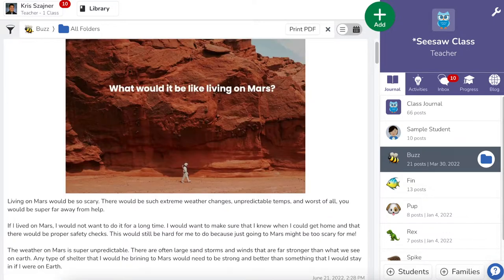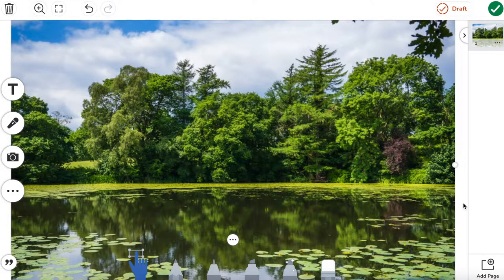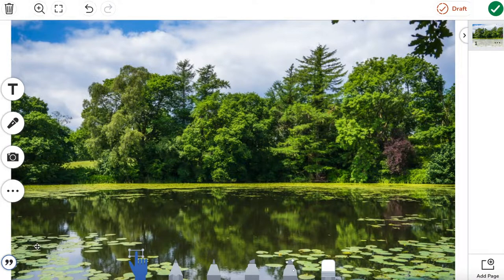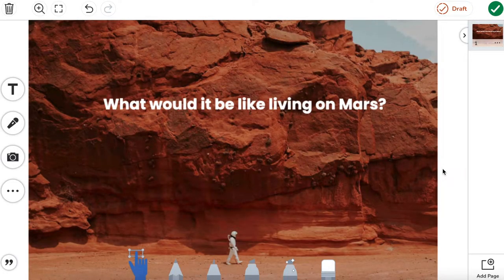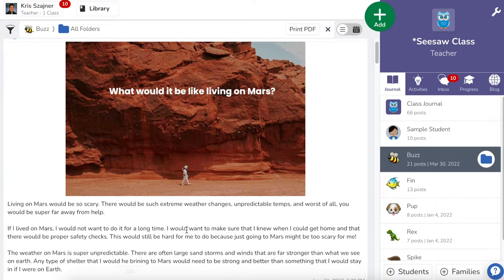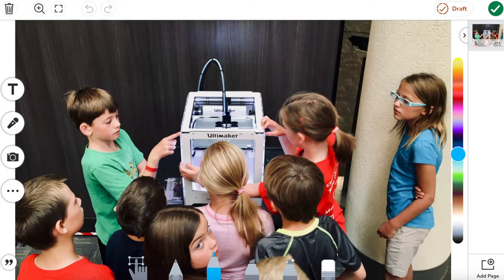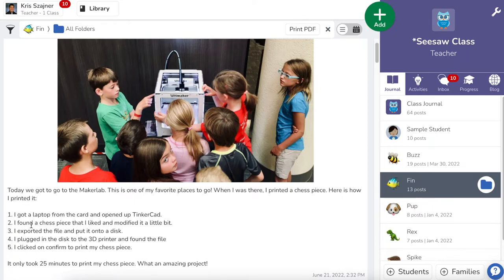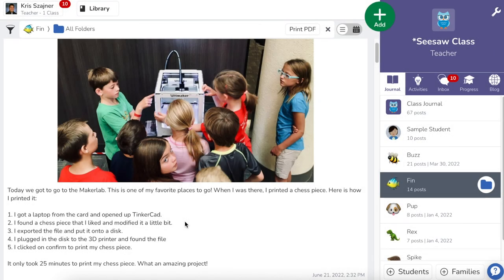How to Use Captions in Your Seesaw Activities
In this video, learn all about Seesaw's caption tool and how to add captions to your Seesaw Activities.

Head to our website to create a Seesaw account for FREE!